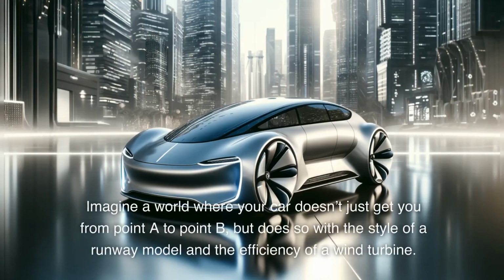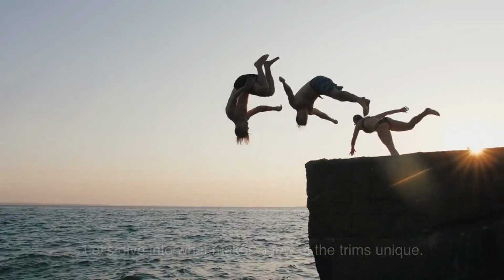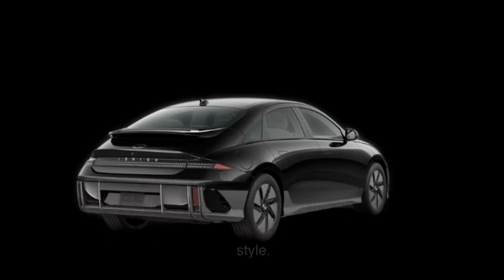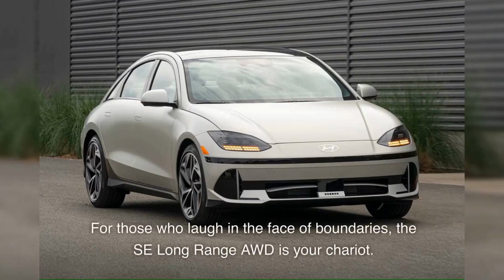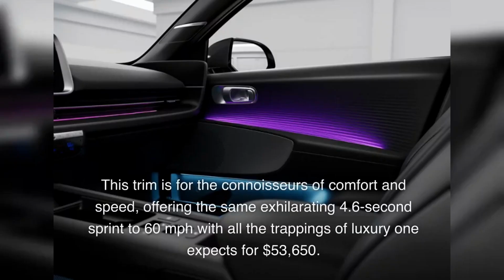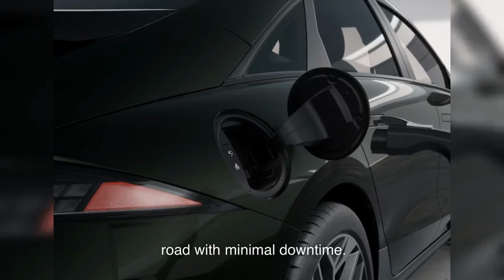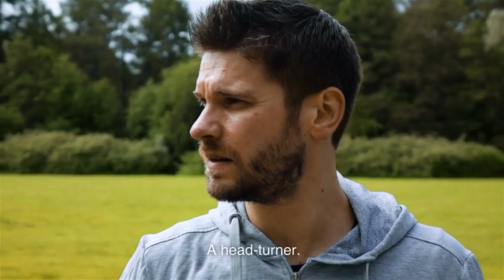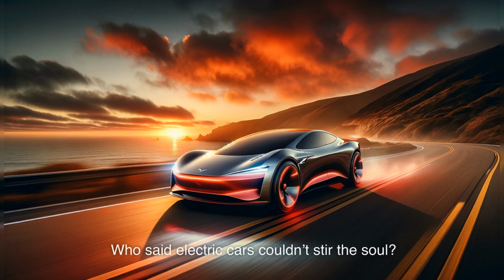2024 Hyundai Ioniq 6: A New Era of Electric Luxury!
2024 Hyundai Ioniq 6: A New Era of Electric Luxury!
Dive into the future of electric vehicles with the all-new 2024 Hyundai Ioniq 6! 🚗⚡ This video explores each trim level of the Ioniq 6, showcasing its impressive range, powerful performance, and state-of-the-art technology. From the stylish SE Standard Range to the luxurious Limited Long Range AWD, find out which Ioniq 6 matches your lifestyle!

📌 Chapters:
0:00 “Intro” - Start Your Electric Journey!
0:33 “SE Standard Range” - Entry-Level Excellence 🌟
1:03 “SE Long Range RWD” - More Power, More Range 🔋
1:32 “SE Long Range AWD” - All-Weather, All-Powerful 🌨️
2:02 “Limited Long Range AWD” - Ultimate Luxury and Performance 🏁
2:27 “Technology” - Futuristic Features Inside!
2:43 “Safety First” - Protect What Matters Most 🛡️
3:07 “Design” - Sleek, Modern, Head-Turning 🎨
3:16 “Practicality” - Space and Comfort for Everyone 👨‍👩‍👧‍👦
3:30 “Conclusion” - Why the Ioniq 6 is Your Next Car!

Discover the perfect blend of design, performance, and sustainability with Hyundai’s latest electric innovation. Whether you're a tech enthusiast, a family planner, or a performance aficionado, there's an Ioniq 6 for you. Watch now to see how the Ioniq 6 stands out in the electric vehicle market!